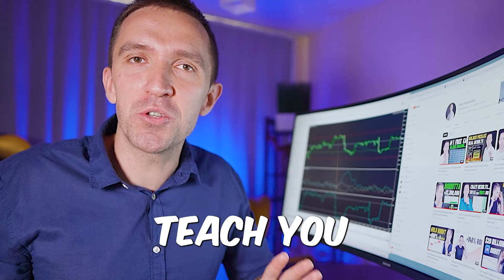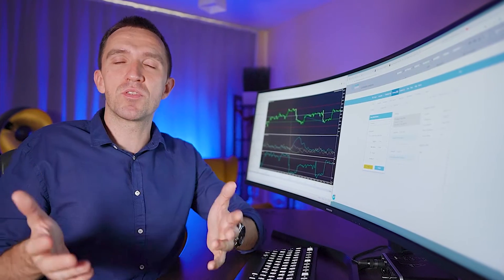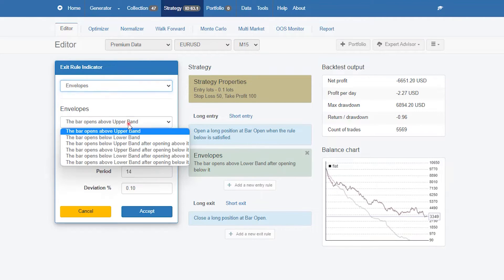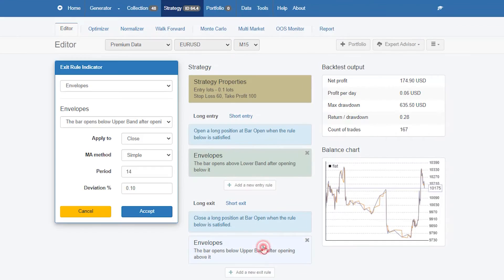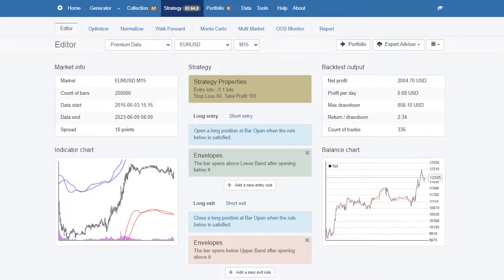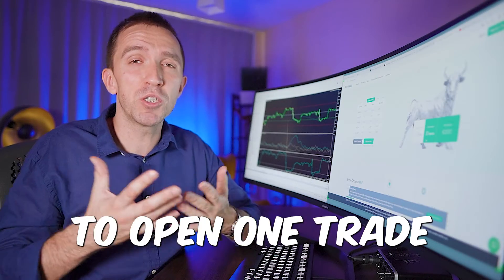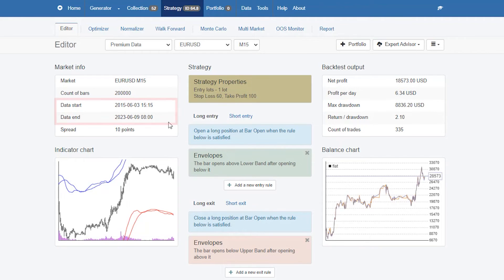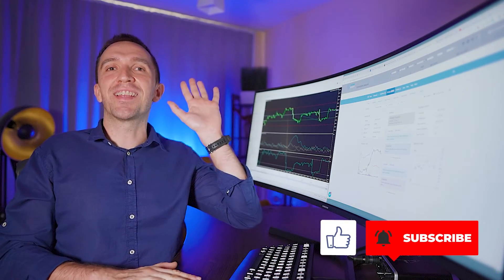How to Build EA without Programming (Create Robot without Coding in 3 min)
☑️ Check out Fxview on a Demo or Live account

In this video, you will learn how to:
✔️  Build EAs without programming with EA Studio
✔️  Export the Robot with the source code
✔️  Backtest the EA while creating it

⚠️It is a personal decision about which EA or strategy you will use for trading.

Fxview Global: Materials and opinions provided herein are intended solely for informational purposes for prospective clients outside the EU/EEA and does not constitute investment advice made by the presenter and/or the Company. CFDs are complex instruments and come with a high risk of losing money rapidly due to leverage. You should consider whether you understand how CFDs work and whether you can afford to take the high risk of losing your money.